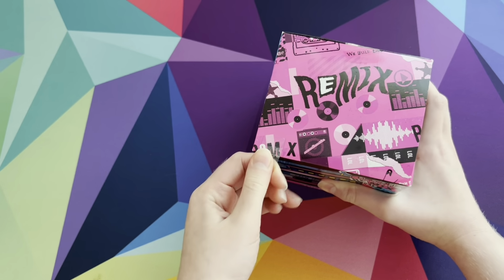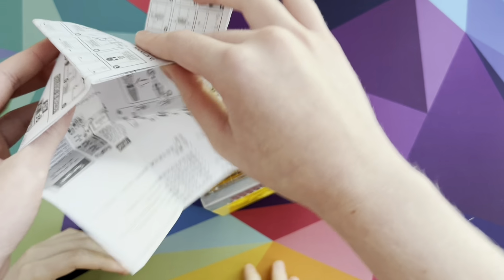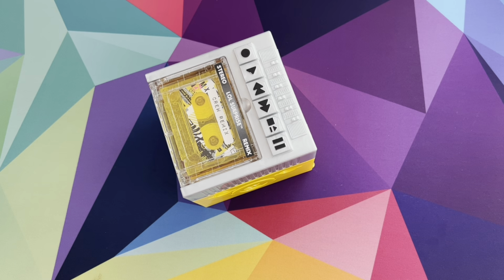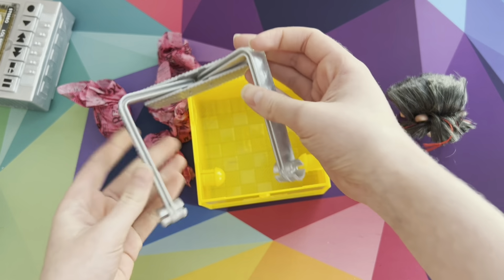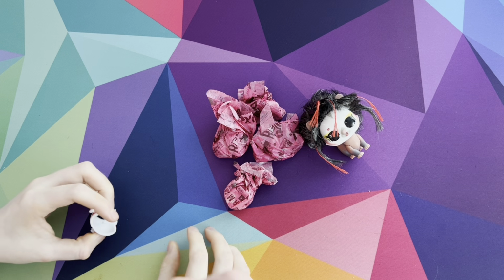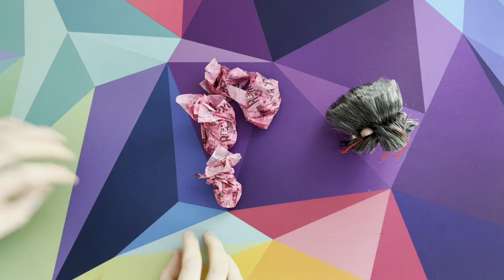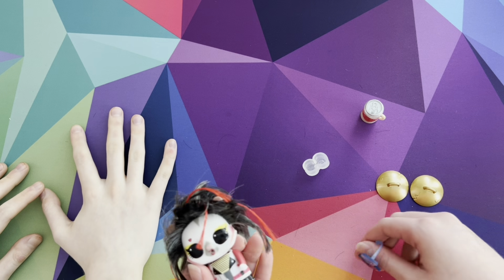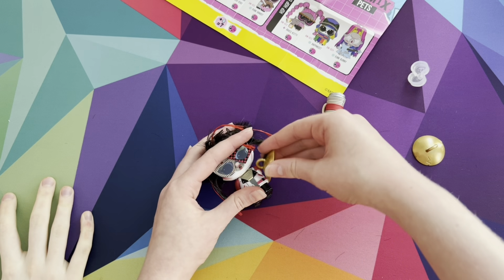L.O.L. SURPRISE REMIX UNBOXING!